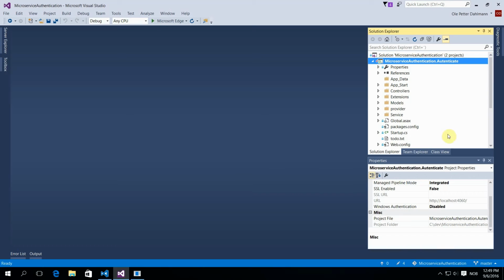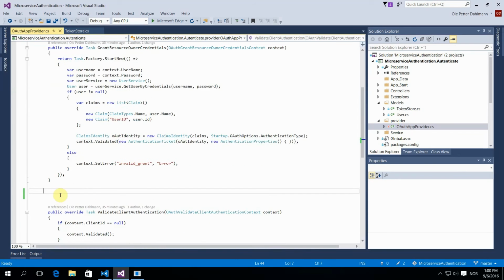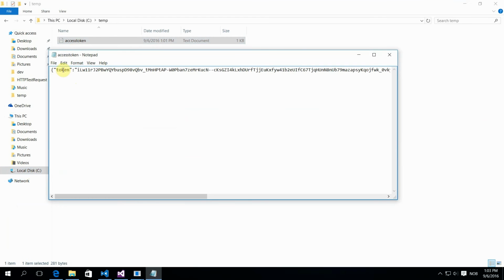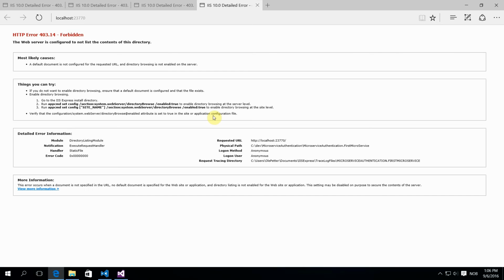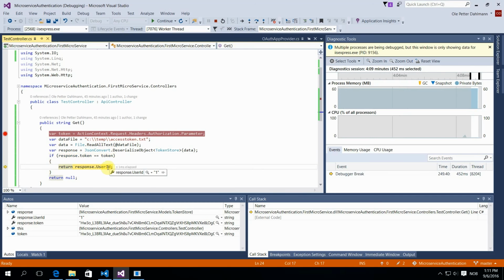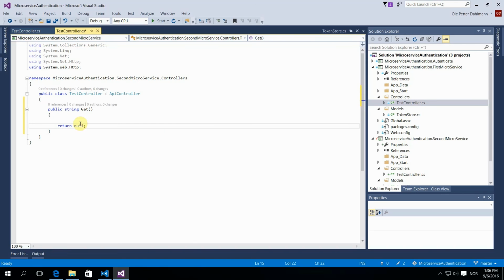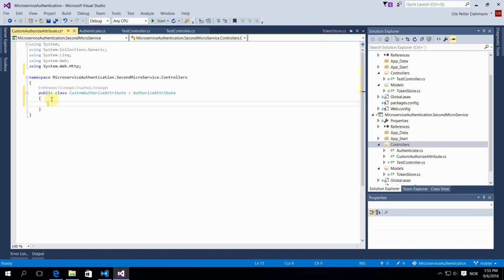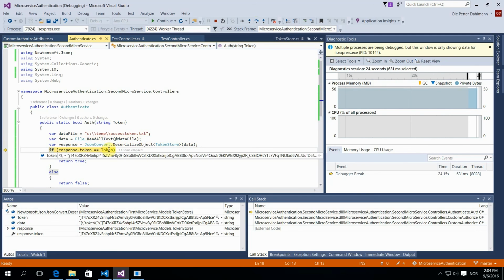Microservice Authentication using OWIN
Authentication in a microservices architecture (.net)